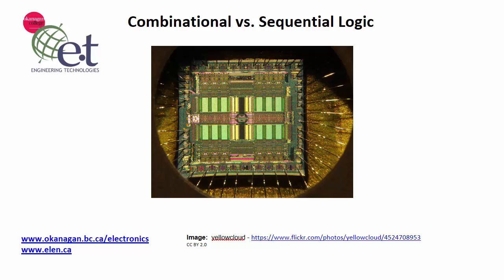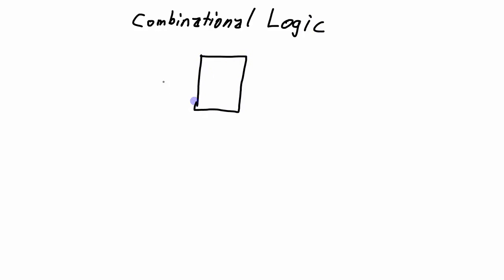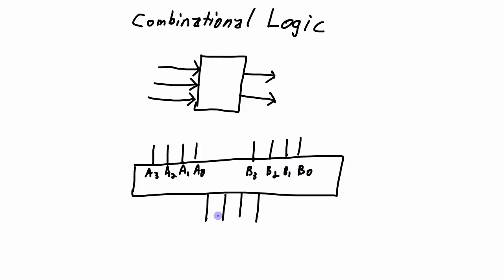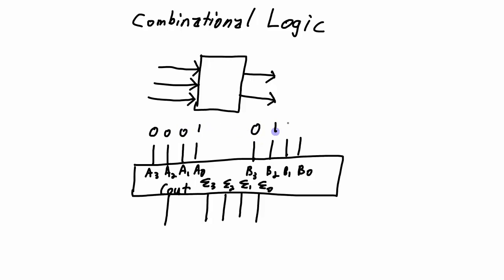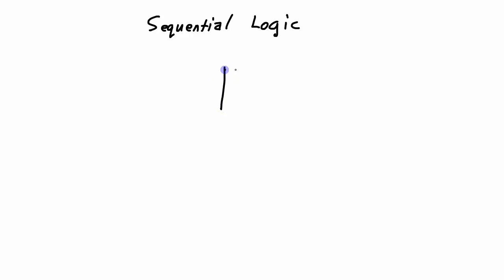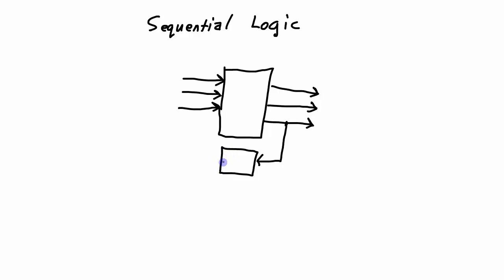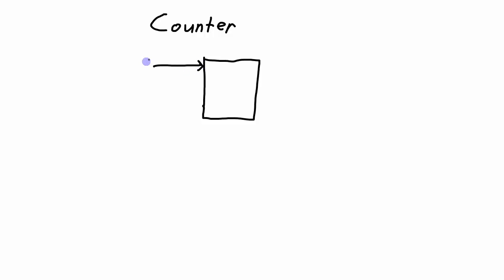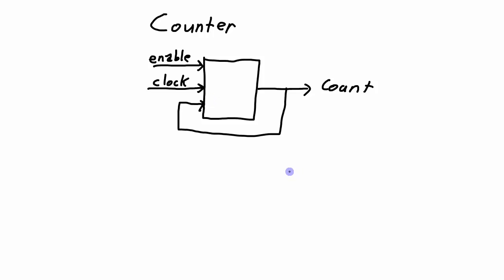Combinational vs Sequential Logic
This video is a brief description of the difference between combinational logic and sequential logic.